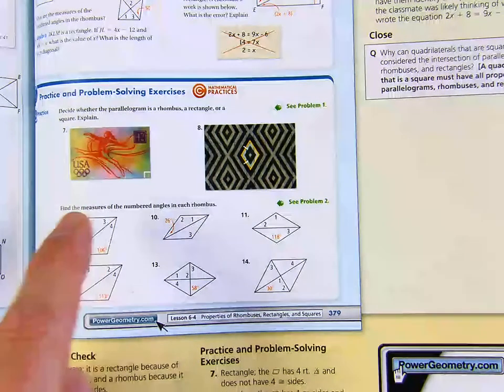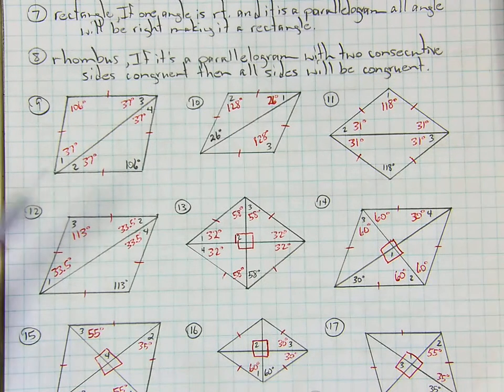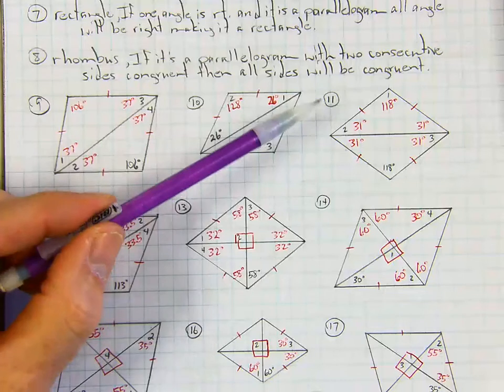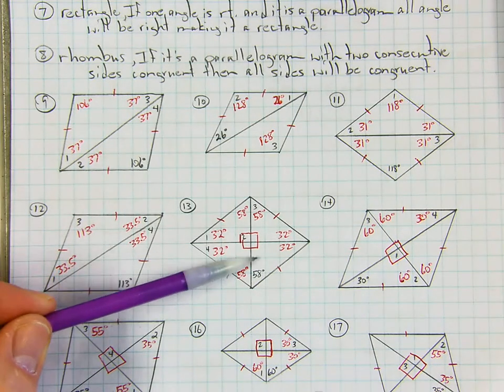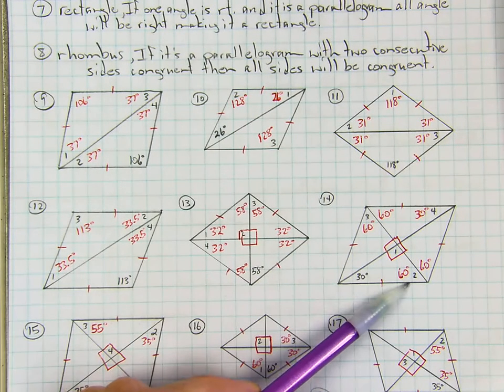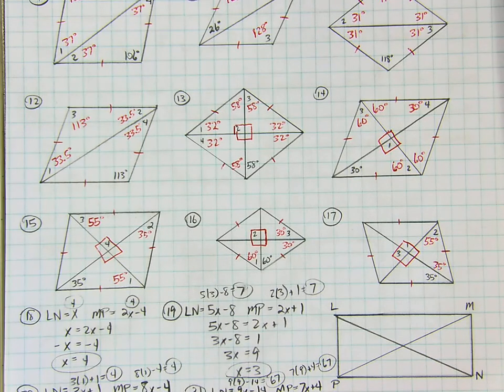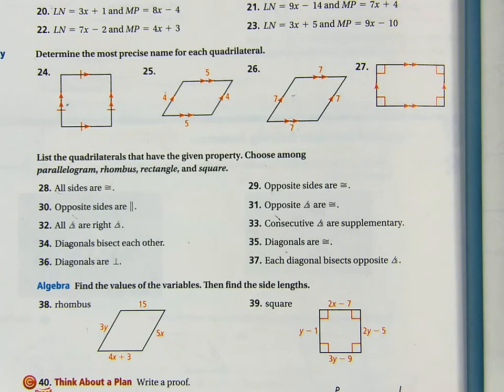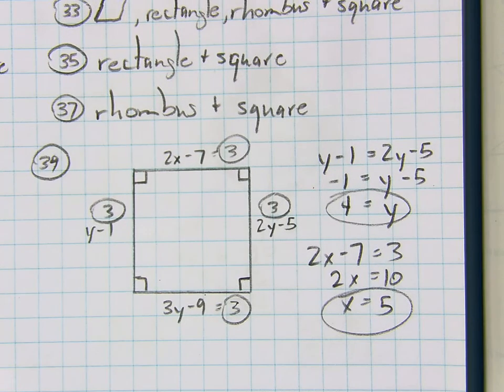6-4 Properties of rectangle, rhombus & square answers